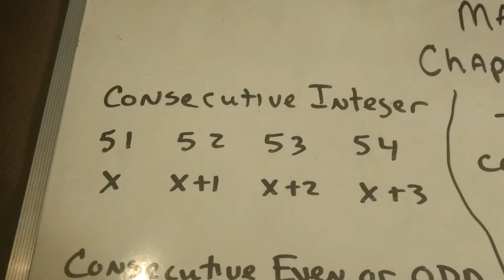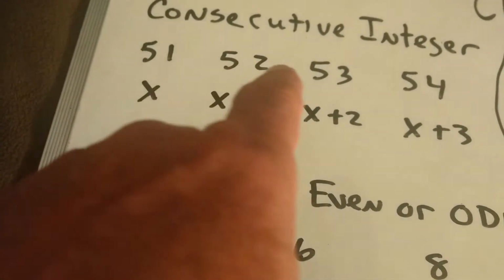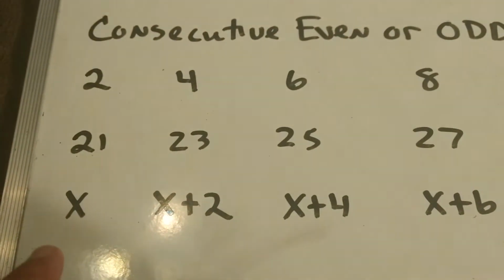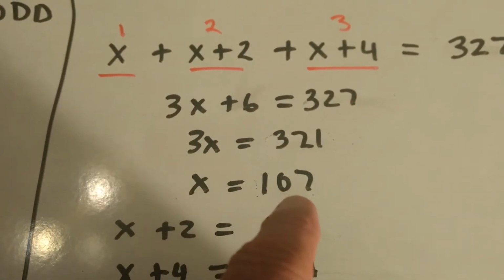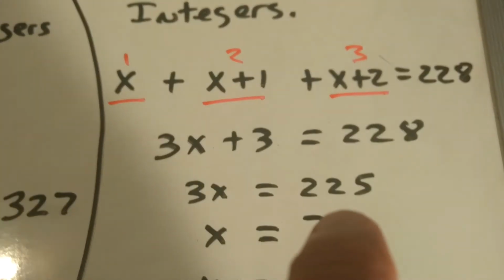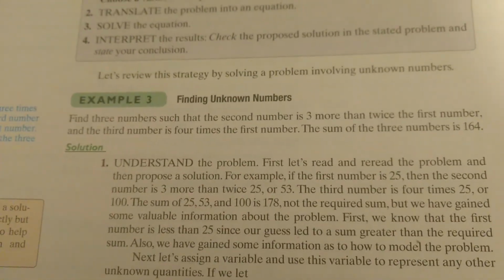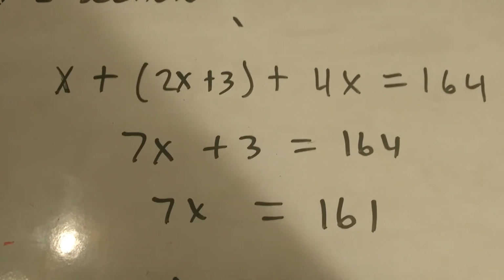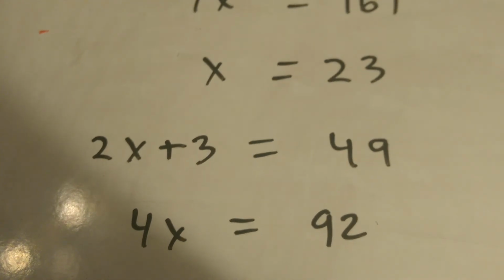MAT 1033 chapter 2 section 2